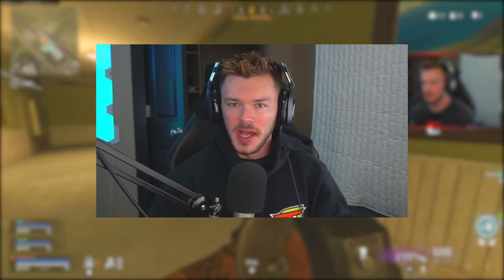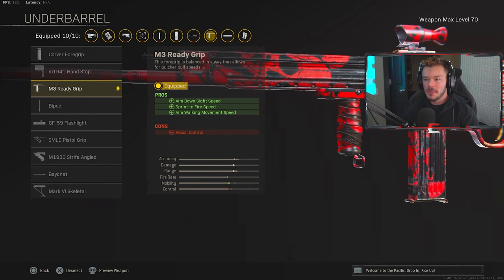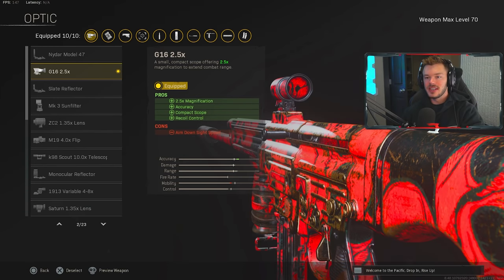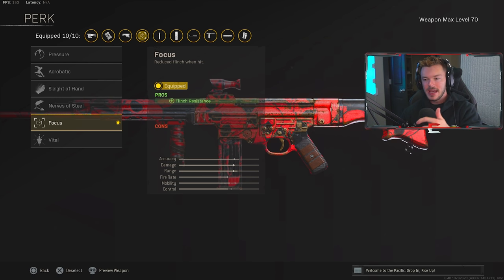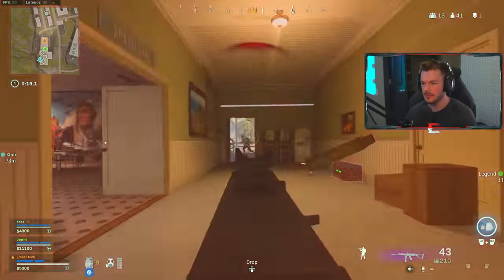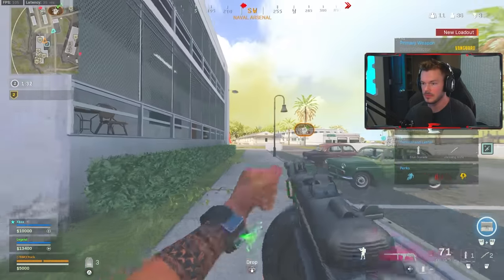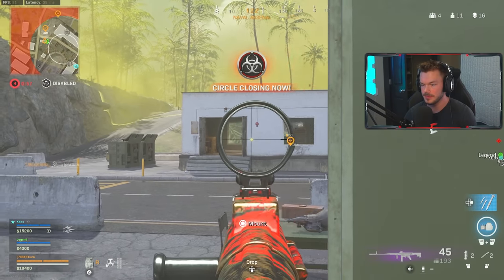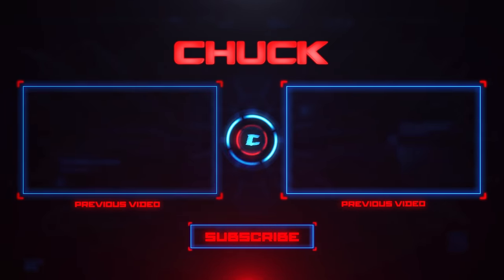the STG44 is #1 ASSAULT RIFLE in SEASON 1 WARZONE👑..(Best STG44 Loadout)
Today I go over the best stg44 class setup / best stg44 loadout in call of duty vanguard warzone / pacific warzone. The stg44 warzone / warzone stg44 is a top 5 best ar in pacific warzone.